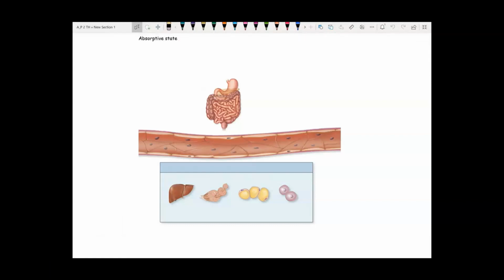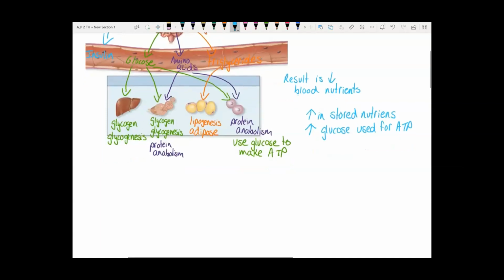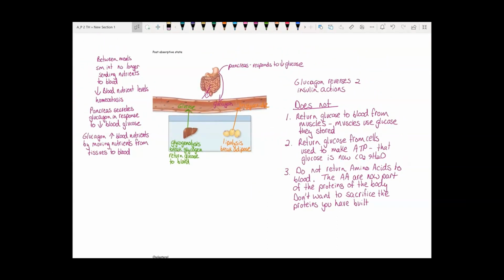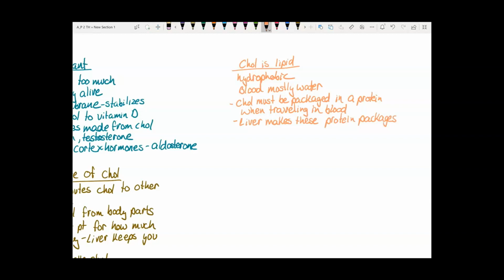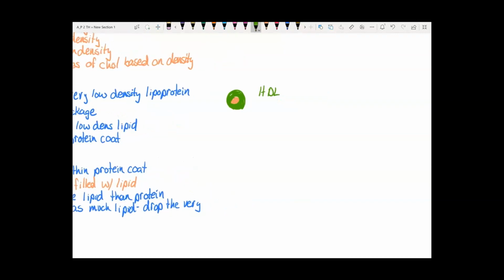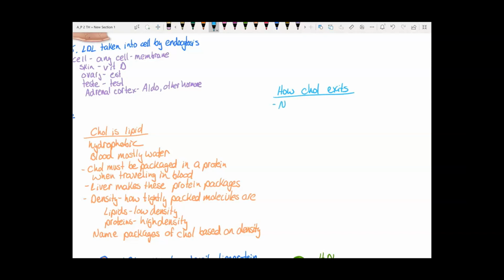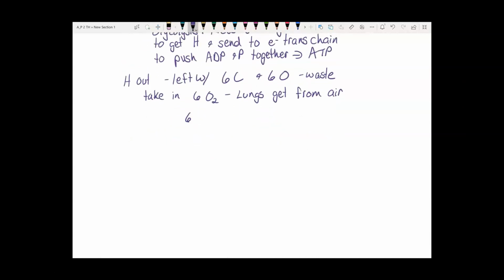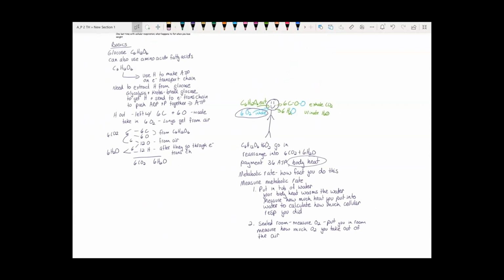Bio 201 ch 27 all